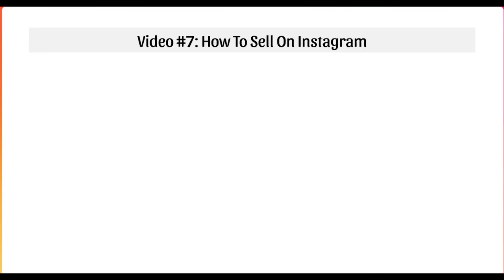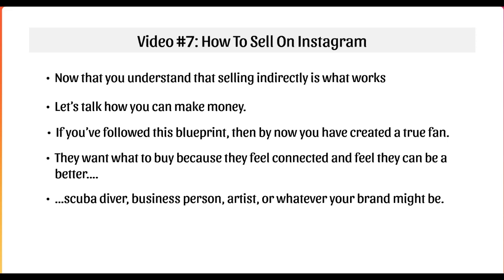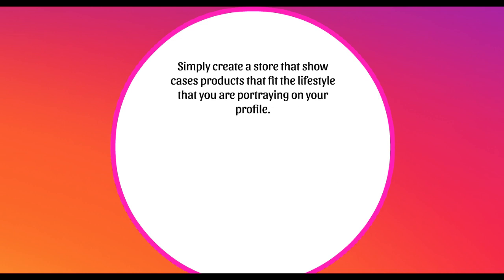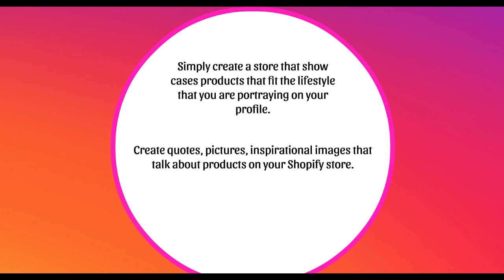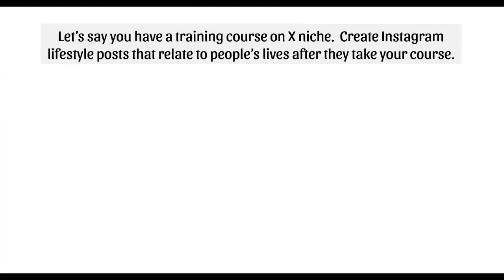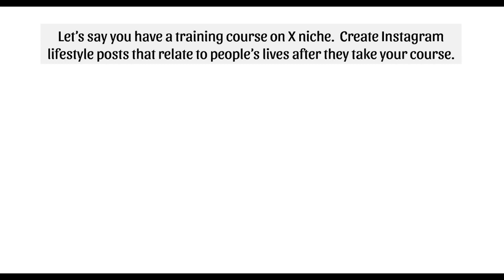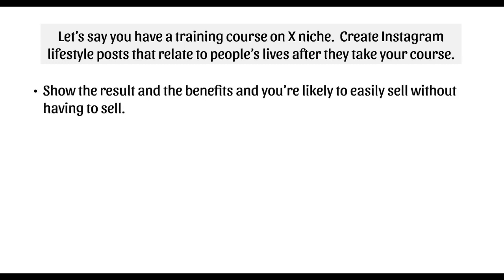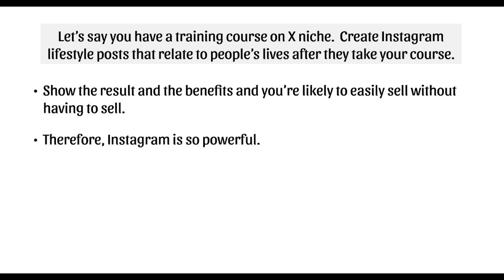How To Earn Money From Instagram course 07 Selling_ 100%Working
How To Earn Money From Instagram course 06 URL_ 100%Working
How To Earn Money From Instagram course 05 Inspire_ 100%Working
How To Earn Money From Instagram course 04 Brand_ 100%Working
How To Earn Money From Instagram course 03 StartingRight 100%Working
How To Earn Money From Instagram course 02 Platforms | 100% Working
How To Earn Money From Instagram full course 01-Intro | 100% Working